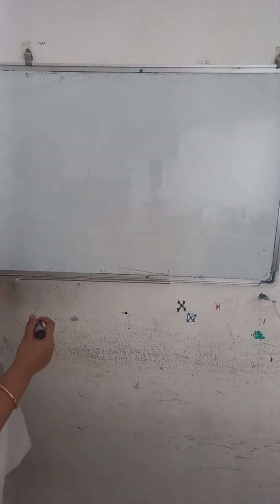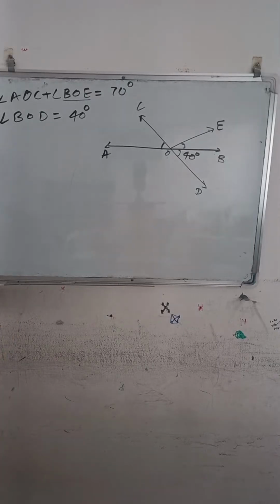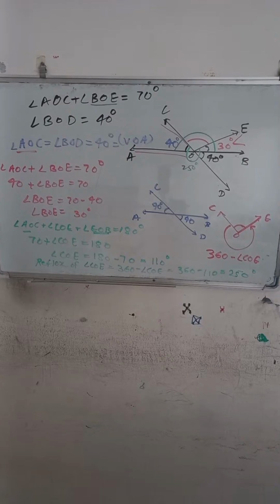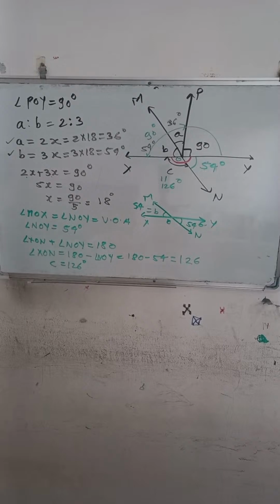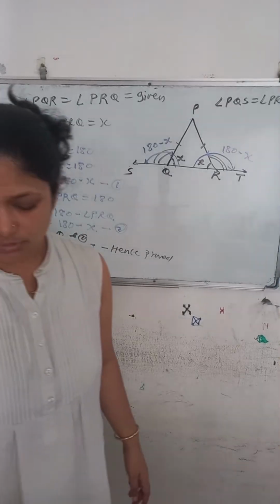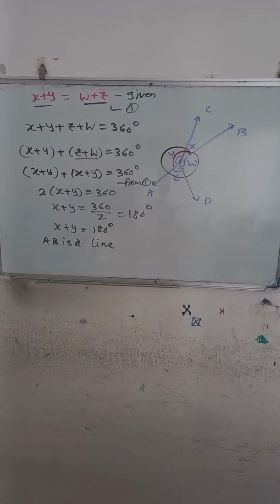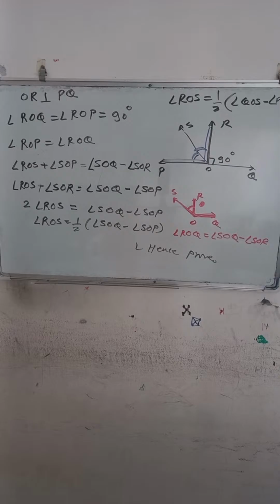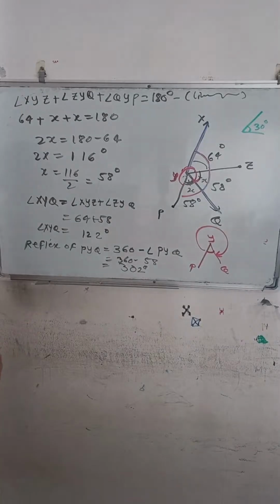class 9 lines and angles part 1